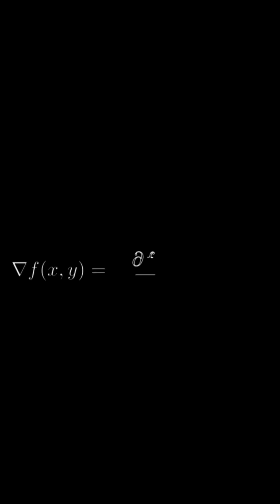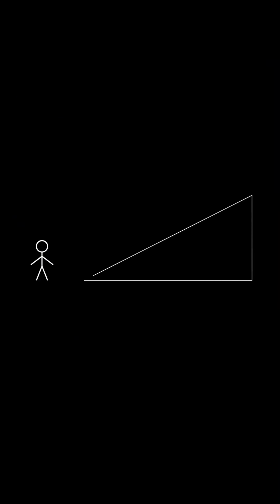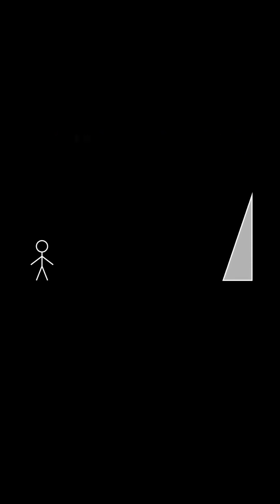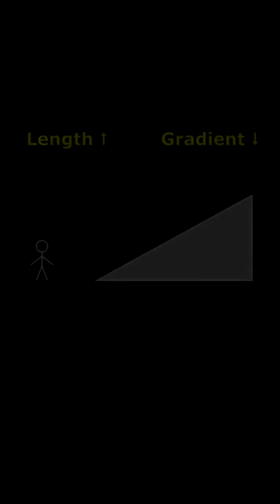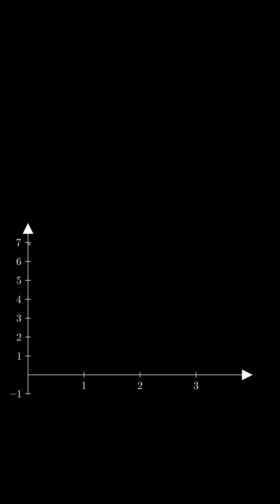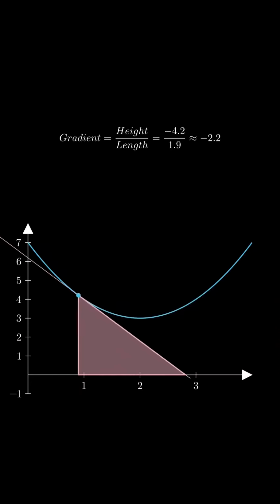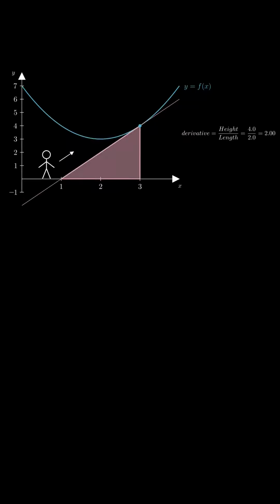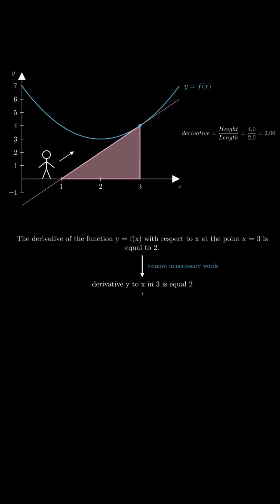AI - how it really works. Gradient is math that enables artificial intelligence to learn